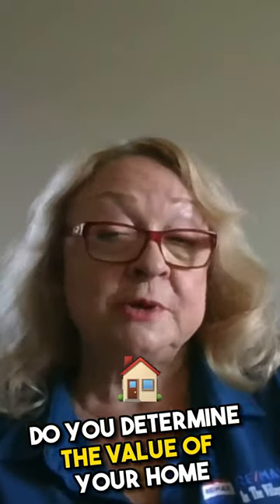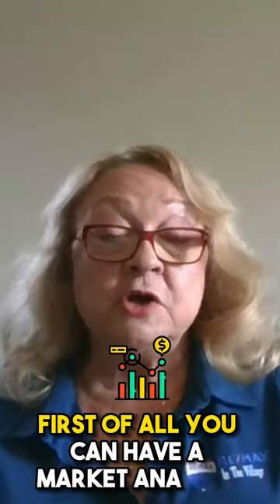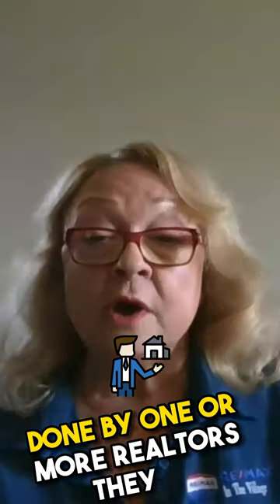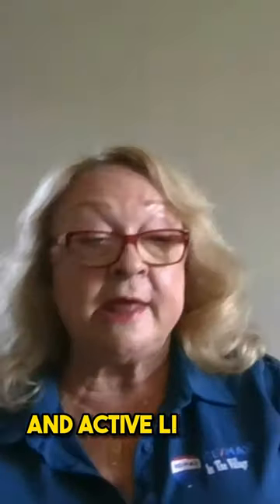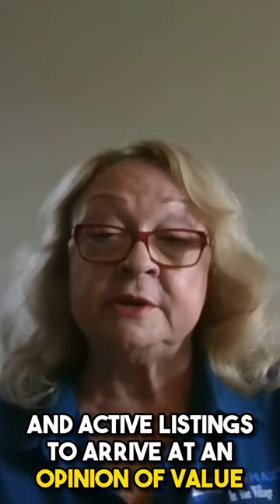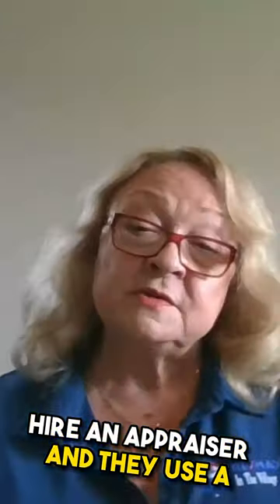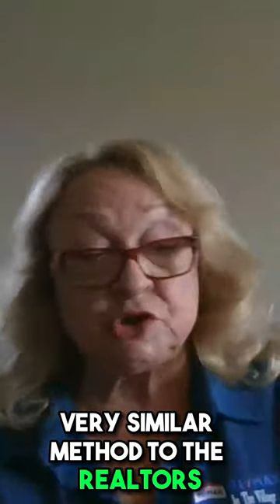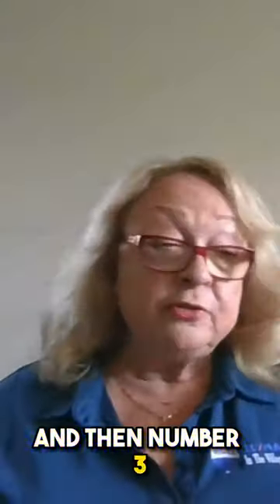How Do I Determine the Value of My Home in Oak Park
Unveiling the Secrets to Determining Your Home's Value in Oak Park

Determining the value of your home is a crucial step in the process of selling your property. But how do you go about determining what your home is worth? Marion Digre, from Oak Park, IL, provides some insight into this topic.

One of the most common ways to determine the value of your home is to have a market analysis done by one or more realtors. These professionals will look at recently sold homes in your area that are similar to your property, as well as current listings to arrive at an opinion of value. Realtors have an in-depth knowledge of the local market and can help you price your home competitively based on market trends and conditions.

Another way to determine the value of your home is to hire an appraiser. Appraisers use a similar method to realtors, but their appraisal reports are much more detailed and formal. An appraisal can provide a more precise estimate of your home's value and can be especially useful if you're trying to refinance or take out a loan.

Lastly, you can look at automated valuations online from websites like Zillow, Redfin, or Realtor.com. Keep in mind that these valuations are not always accurate and can be off by a significant amount. However, they can give you a general idea of what your home might be worth. It's always best to use these valuations as a starting point, and then work with a realtor or appraiser to get a more accurate estimate.

Determining the value of your home is a complex process, and it's essential to work with a knowledgeable and experienced real estate professional to ensure you get the most accurate estimate possible. If you're located in Oak Park or the surrounding area and need assistance with determining the value of your home, Marion Digre is here to help. Contact her today to get started.

Real Estate Broker
Re/MAX In The Village
189 S Oak Park Ave, Oak Park, IL 60302